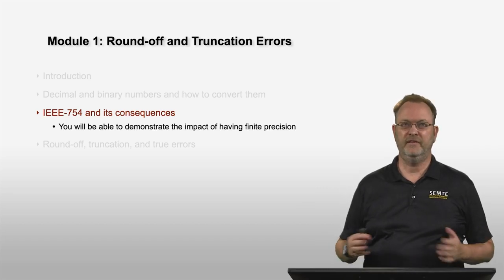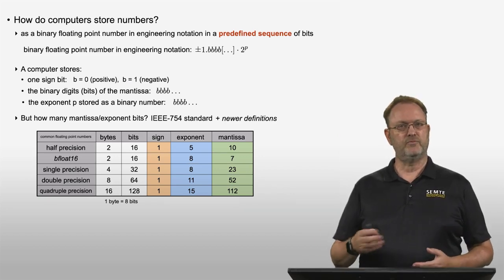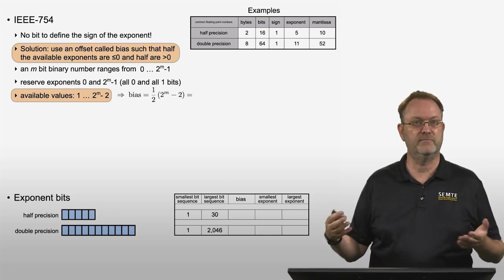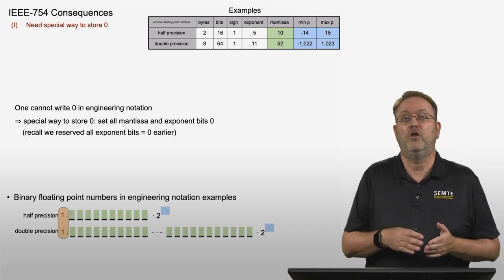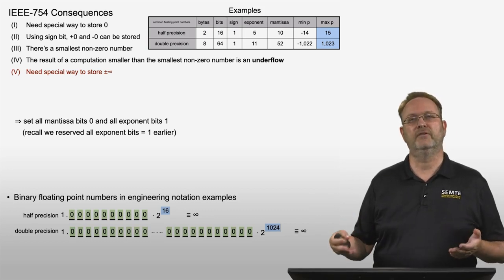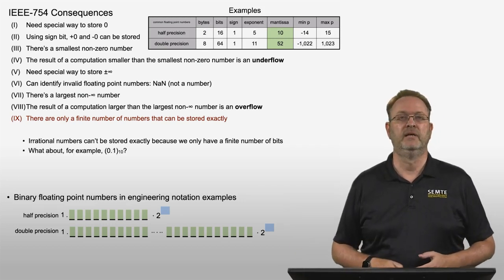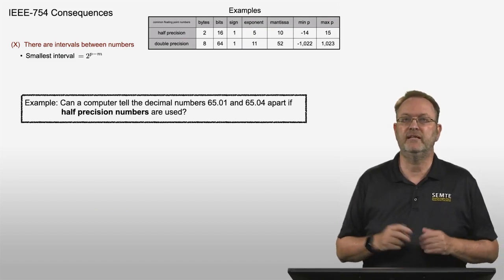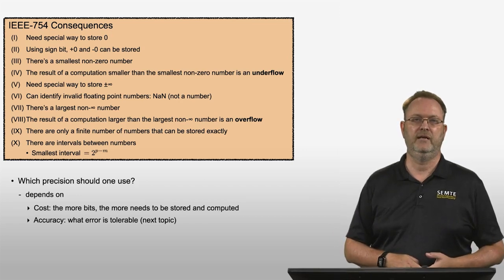Lecture 1-4 | IEEE-754 | Advanced Mathematical Methods for Engineers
In this module, you will learn about what type of numbers computers work with, how accurate computations are, and how this impacts the results of more complex numerical computations.

Learning Objectives:
By the end of this module, you will be able to:
- demonstrate finite precision defined in IEEE-754 (half/single/double precision).
- identify round-off vs truncation errors

This lecture is under "Module 1: Round-off and Truncation Errors"
     Lecture 1-1: Binary to Decimal Conversion
     Lecture 1-2: Decimal to Binary Conversion
     Lecture 1-3: Engineering Notation
     Lecture 1-4: IEEE-754 (This Video)
     Lecture 1-5: Round-off Truncation and True Errors (Part 1)
     Lecture 1-6: Round-off Truncation and True Errors (Part 2)